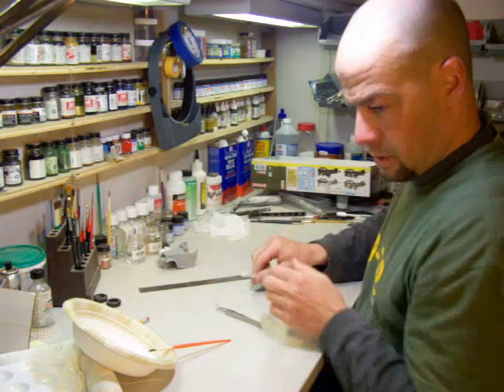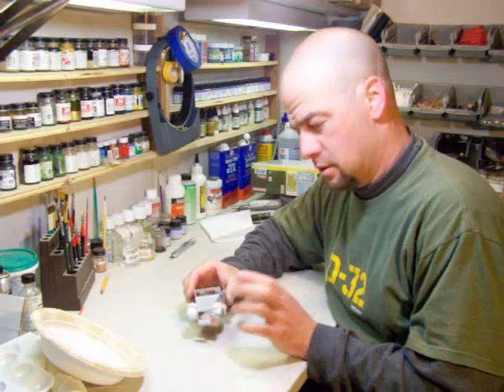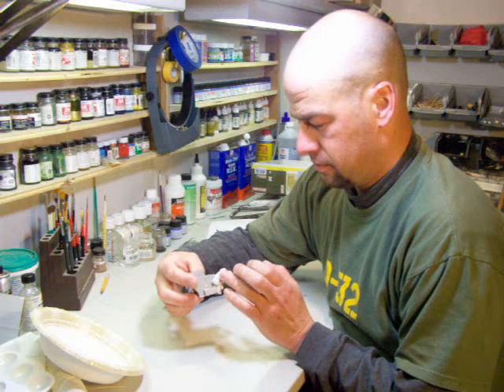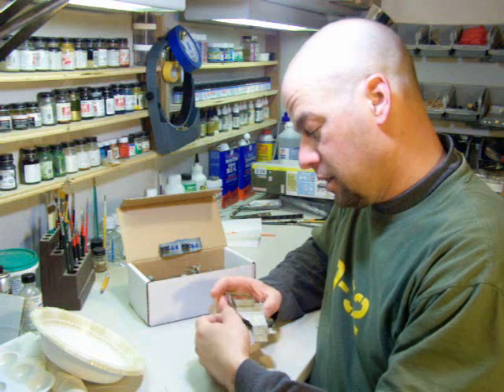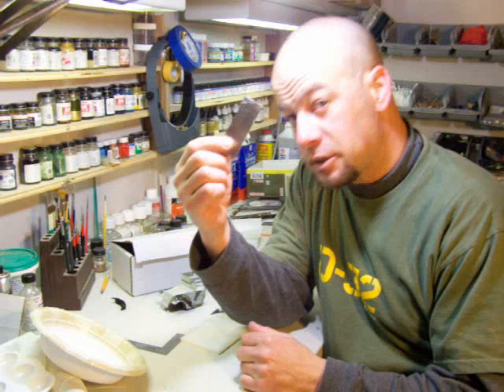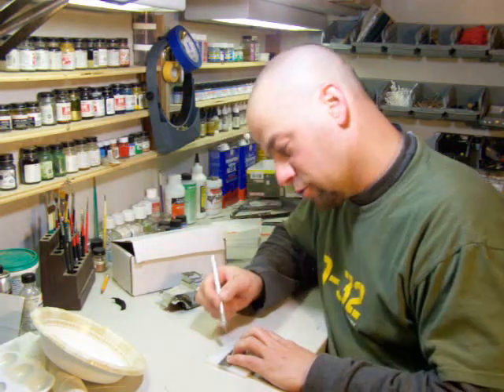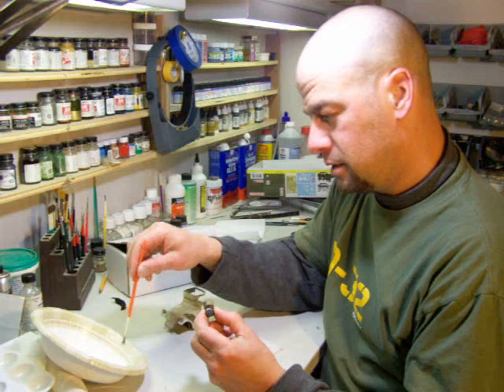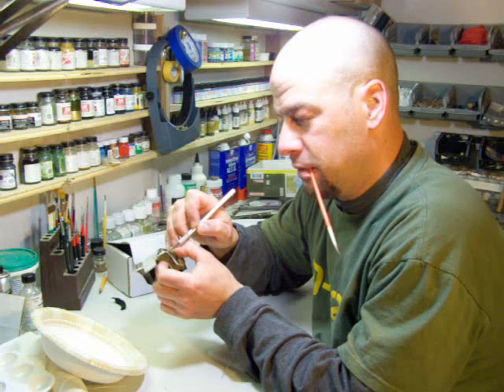Making stowage for armor- Part 4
Part four of a five part series of scratch building stowage for armor models. commenting will be disabled in all parts except the final video for a couple reasons. Any questions about anything in these videos can be addressed in part five. As always, thanks for checking these out.